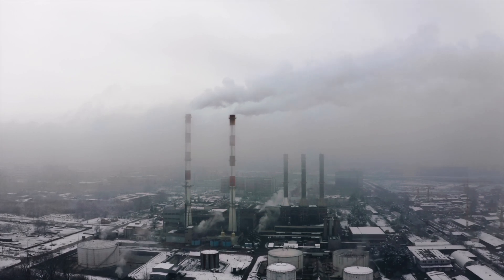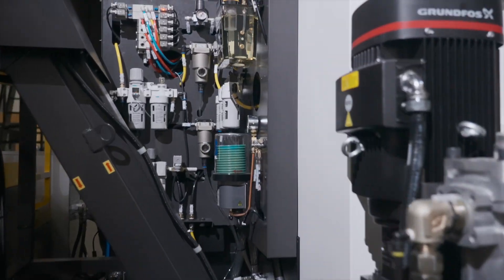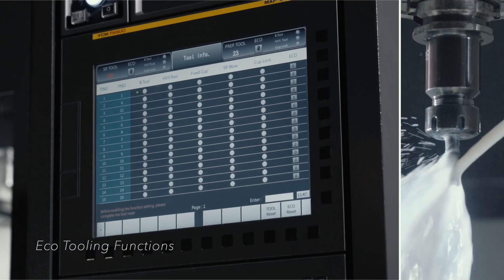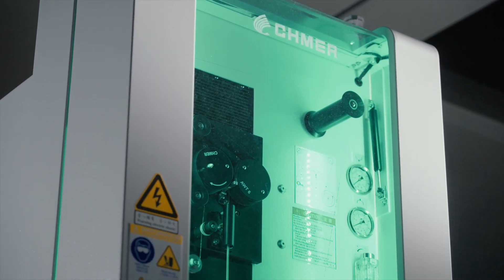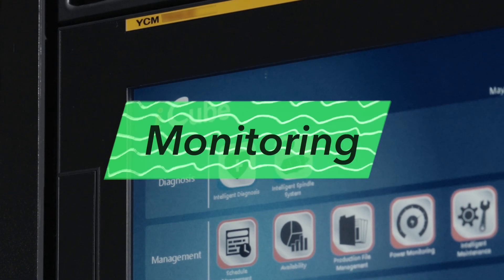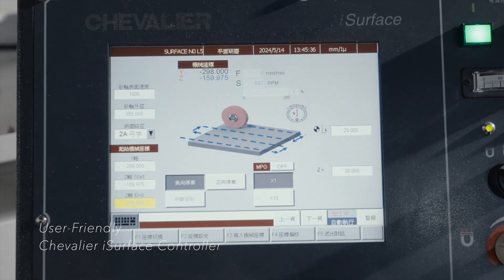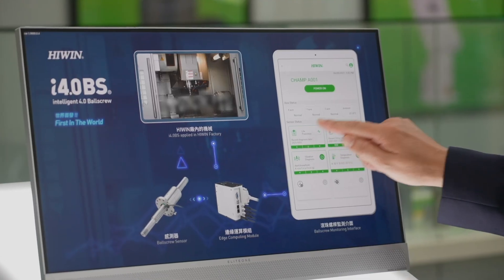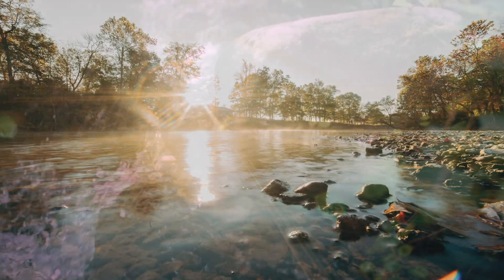Green Solutions in Taiwan’s Machine Tool Industry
As the greenhouse effect becomes increasingly severe, industries worldwide are actively seeking solutions to reduce carbon, while countries are introducing measures to reduce emissions with the goal of achieving net-zero by 2050. Taiwan's machine tool industry is no exception, and is striving to lower the carbon footprint of its products throughout their lifecycle - from design and manufacturing to usage and maintenance - by leveraging innovative technologies and establishing energy-saving standards, thereby developing a comprehensive carbon management strategy and promoting green transitions.